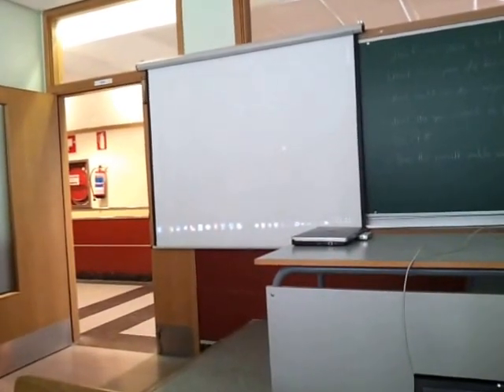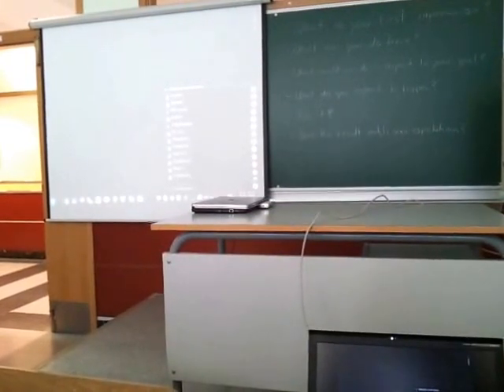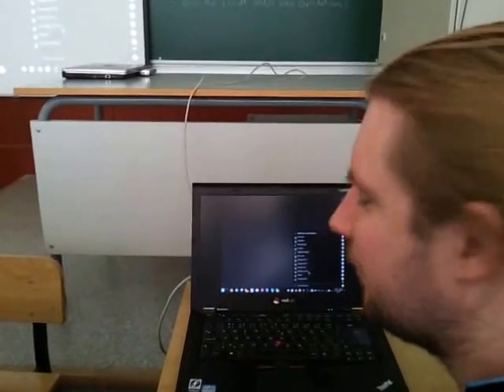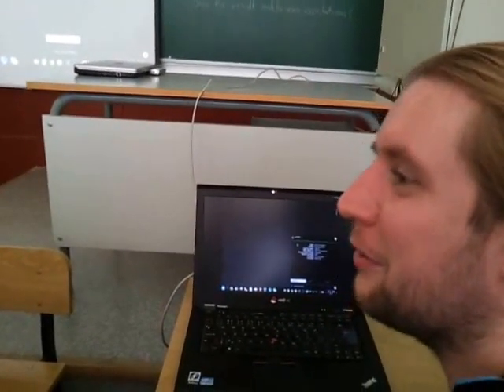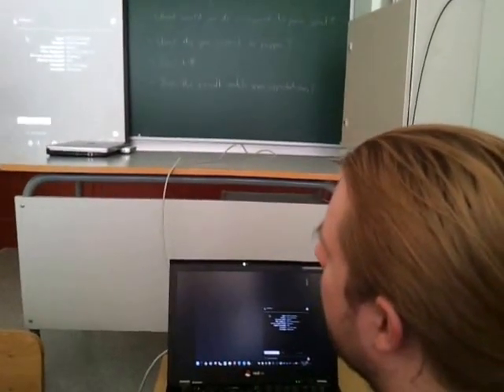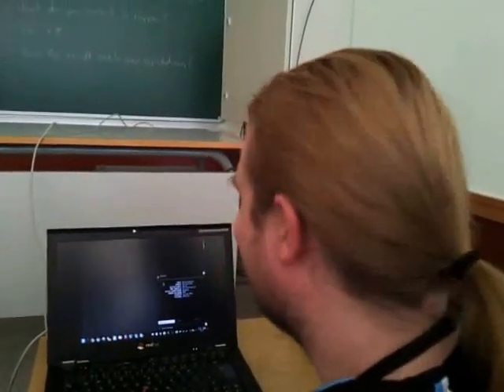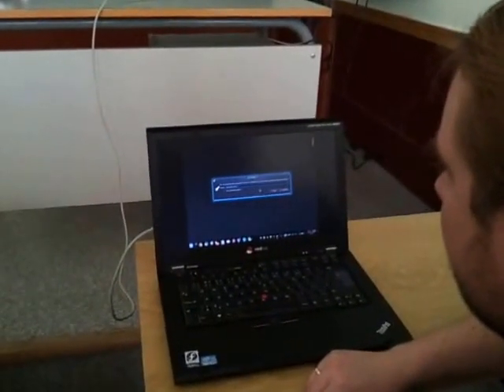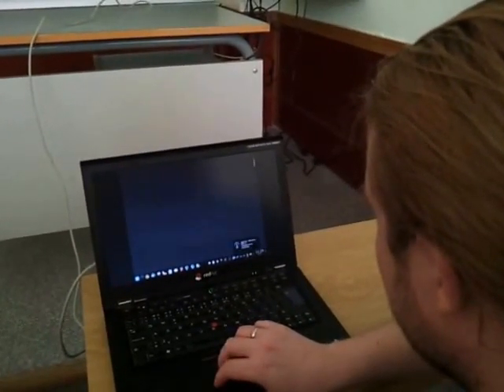Plasma NM usability test - user 1 of 2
This is the first part of the small usability test  done during Akademy 2013 in Bilbao (Basque country). This is not a complete usability test, it was done for us, KDE developers, to have an idea on how to conduct a usability test.

Plasma NM stands for Plasma NetworkManagement and it is the software used to connect to networks in KDE. This small test is comprised on just one task: connecting to Akademy's wifi network. The usability expert Björn Balazs helps KDE/RedHat developer Jan Grulich to conduct the test for the user number 1, Jos  Poortvliet (also a KDE user and Suse employee).

A complete usability test would reaquire 10 to 12 users according to Björn. In this test we used just two due to the small time frame we had. The video for the second user is in

I hope this video will be useful for other developers that could not attend the usability workshop during Akademy 2013.